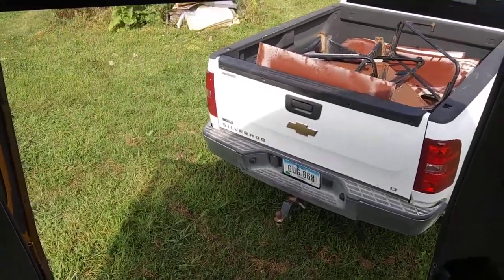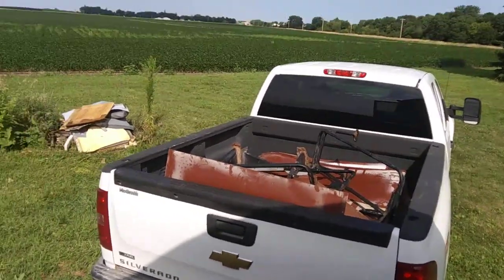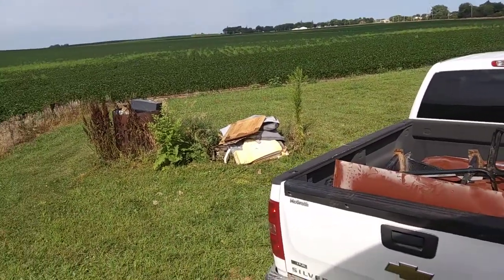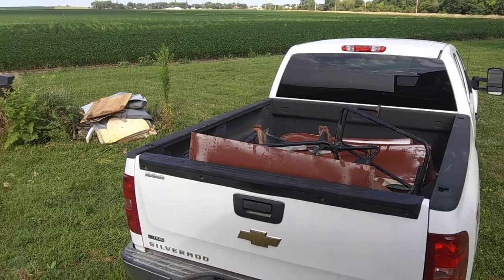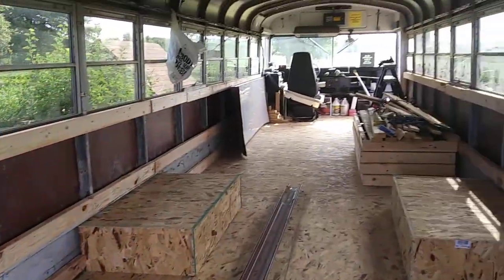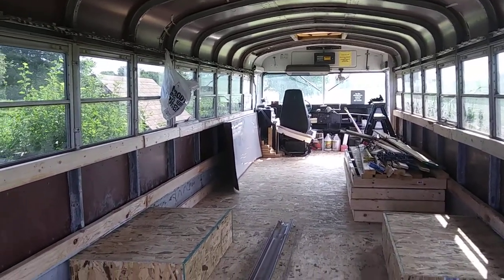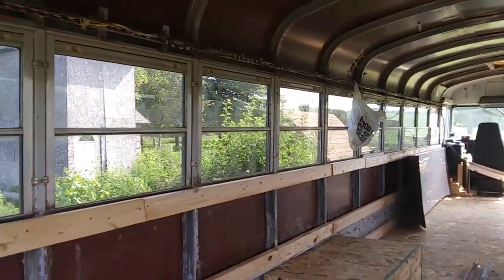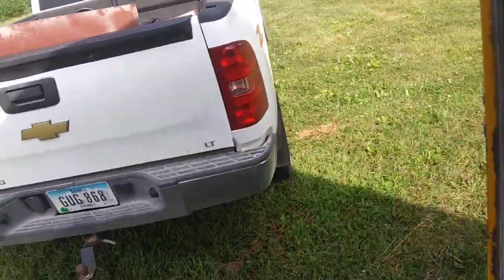Bus Reno Part Six Video Fourteen, Metal Ceiling Disposal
Hey Everyone, hope you all enjoy this weeks video it is very short but I would like your feedback on how you did you ceiling if you didn't keep the original metal.